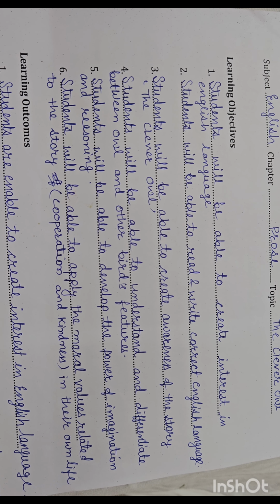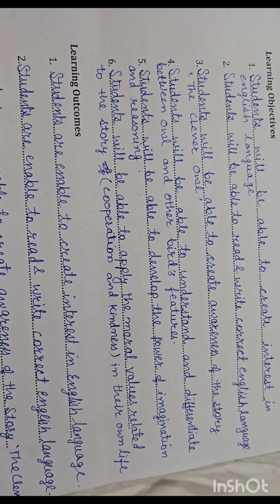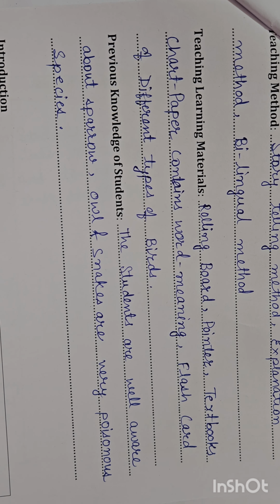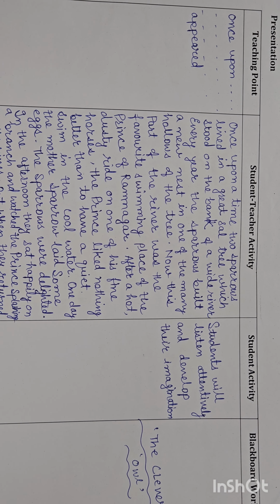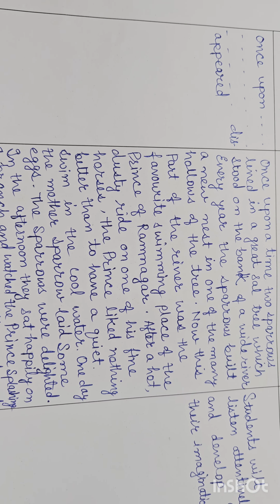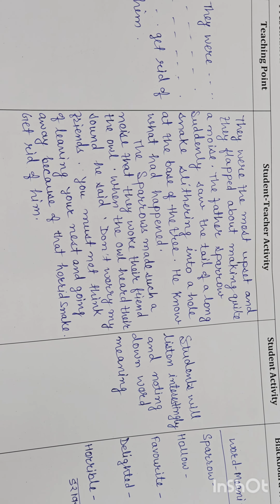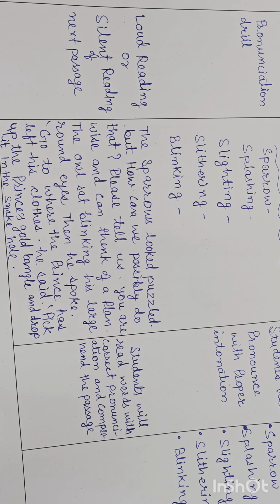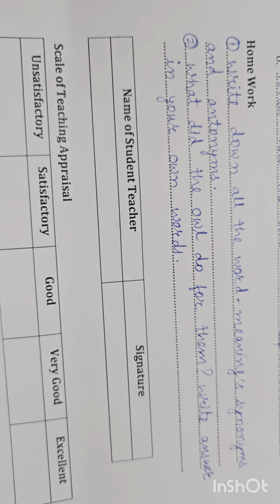Lesson plan, full explanation